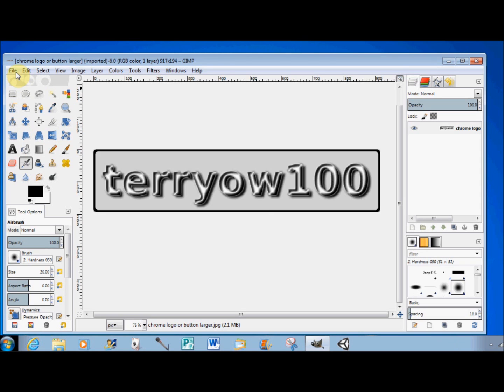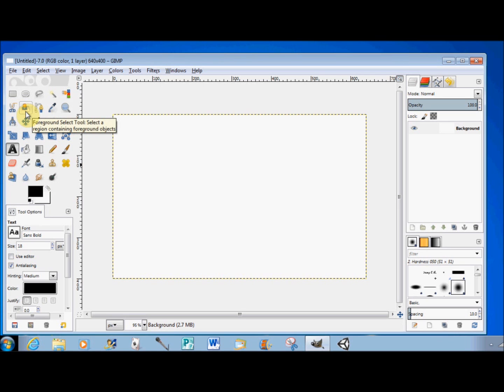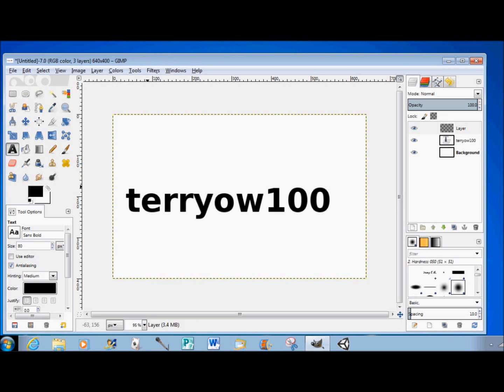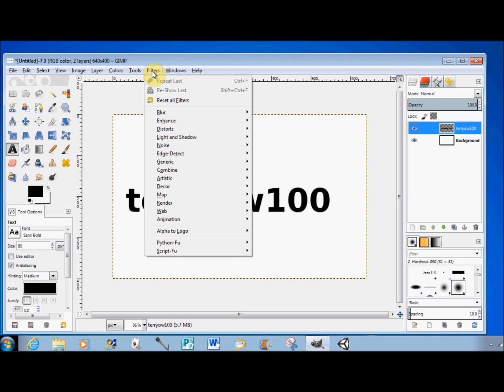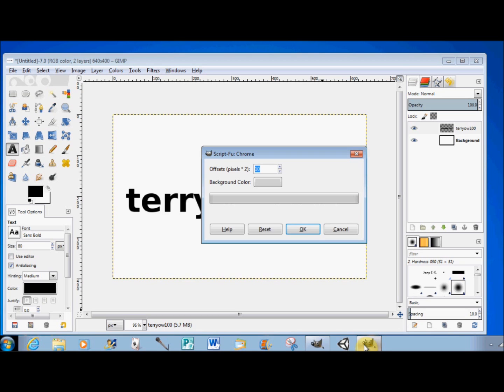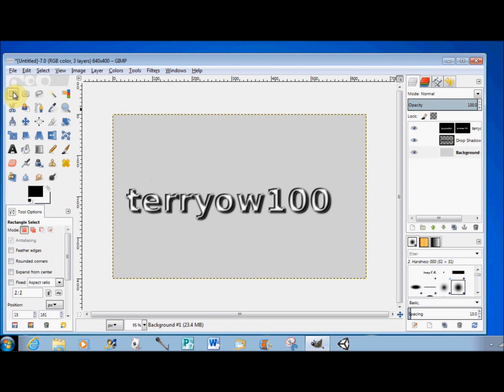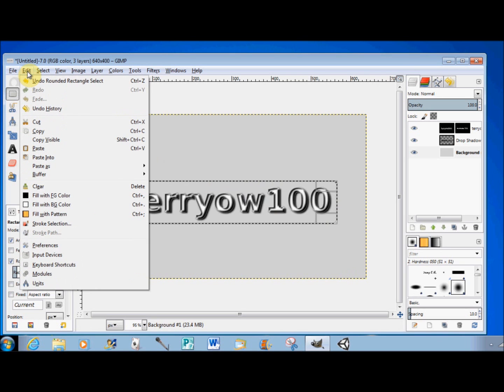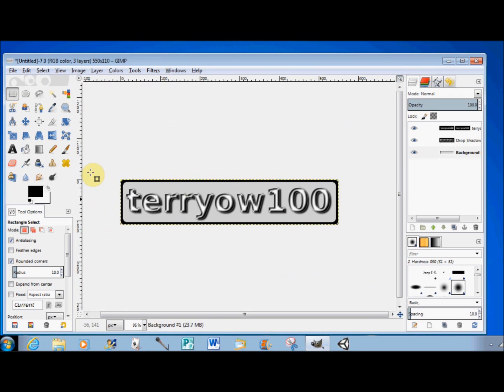A Quick Chrome logo or button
Create your own chrome text logo, button or title. This is a quick basic guide designed for gimp 2.8 beginner's. Uses alpha to logo option.